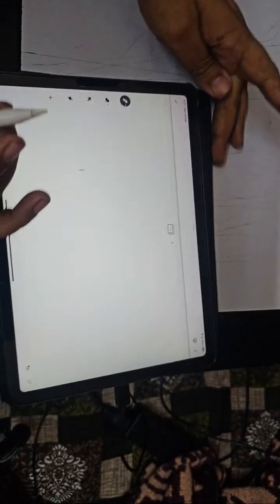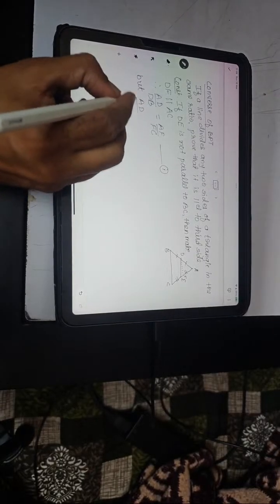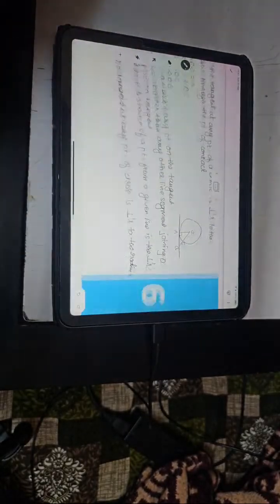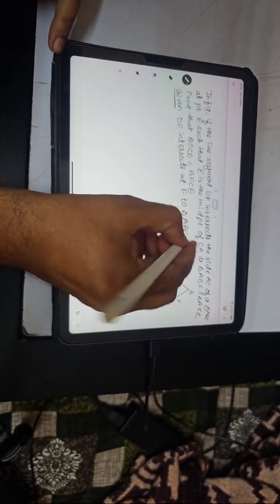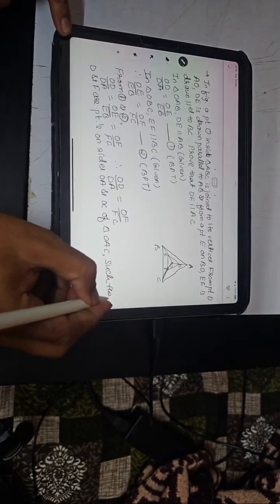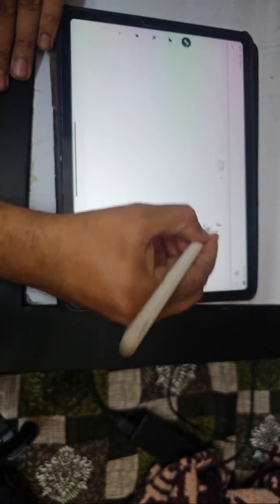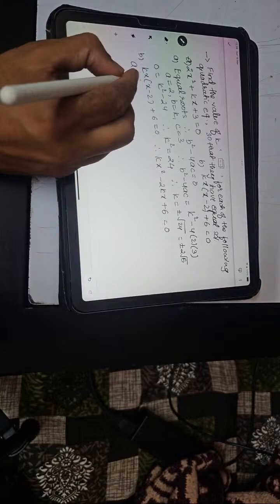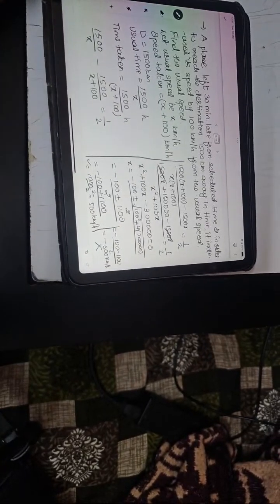Maths Expected Paper Solution 1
Standard 10 Maths for 2024 Exam